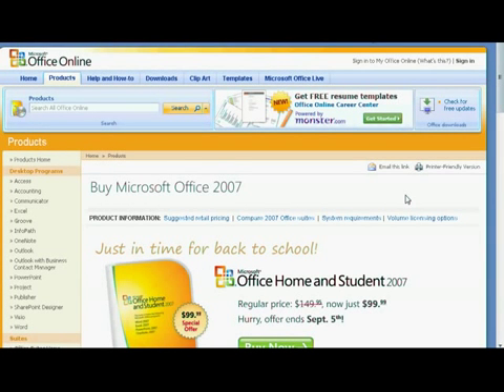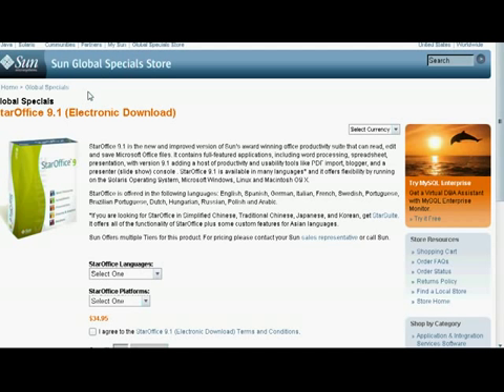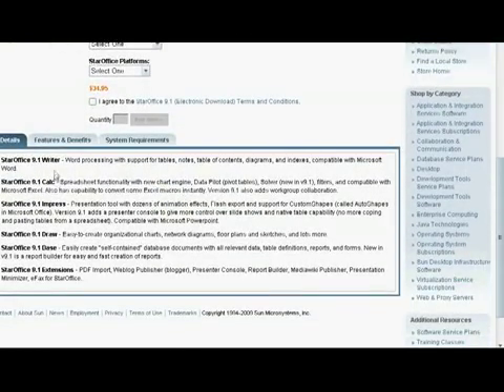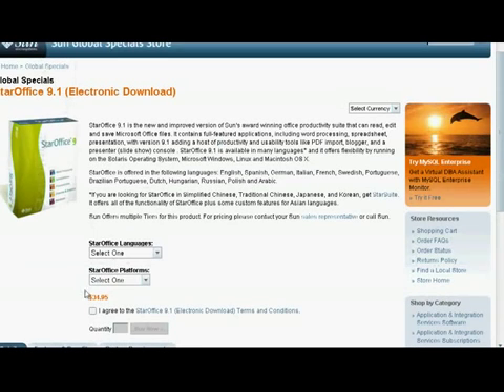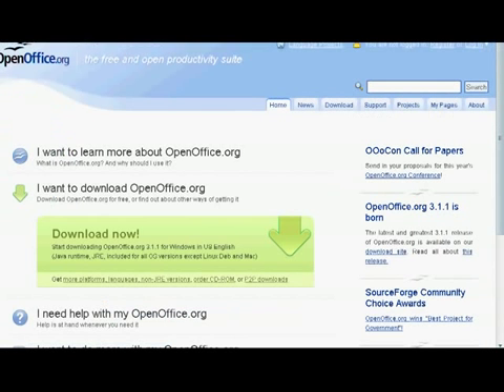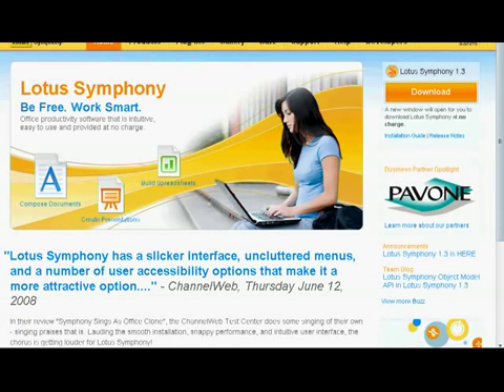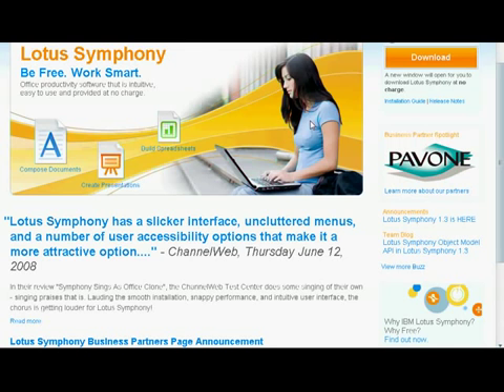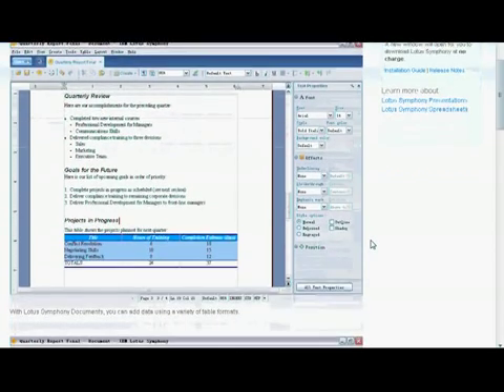Microsoft Office & Alteratives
It's time to go back to school and children and young adults need to use and application for get their assignments completed. This video reviews some options for getting documents (work) done.